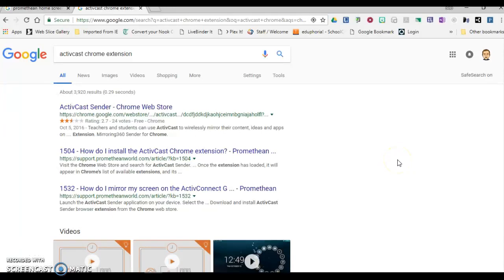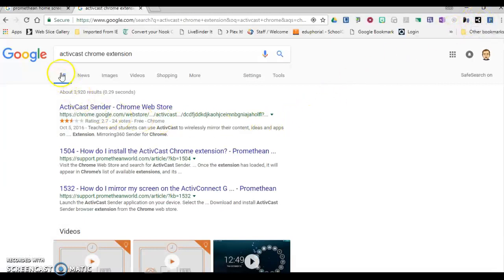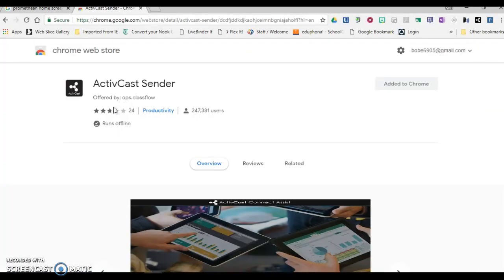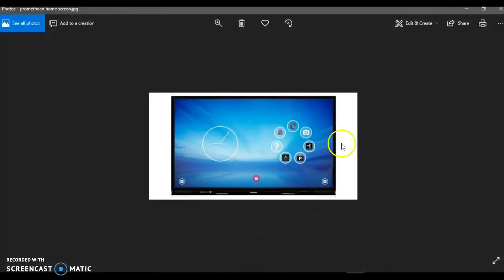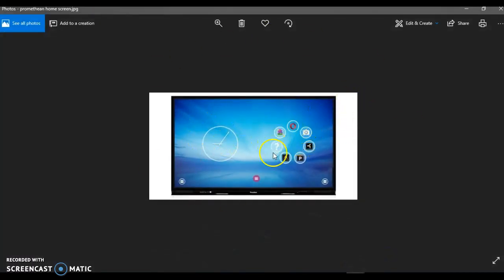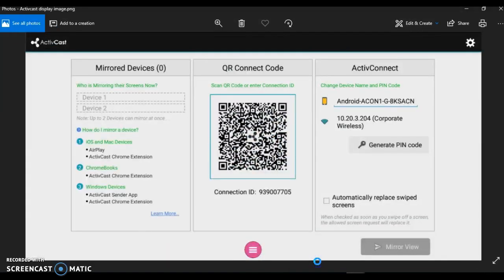how to mirror computer using Activcast